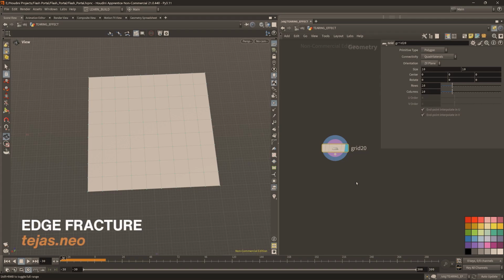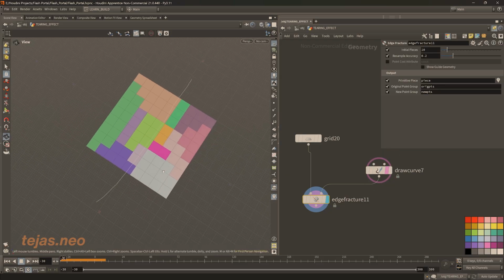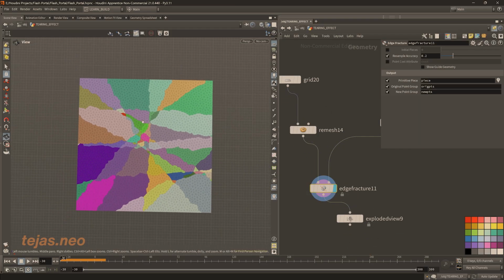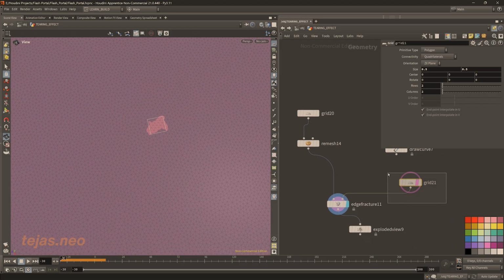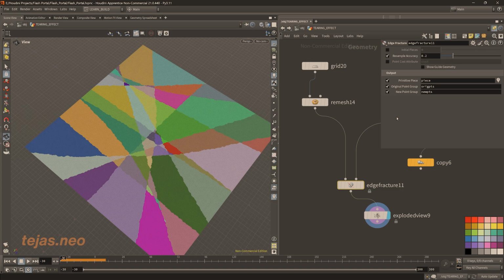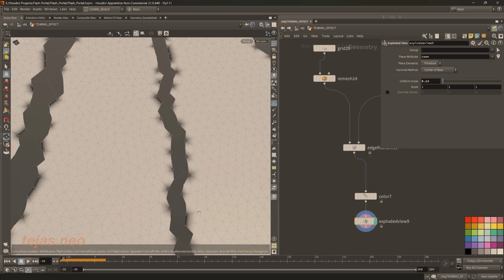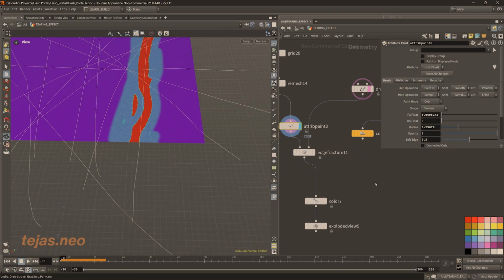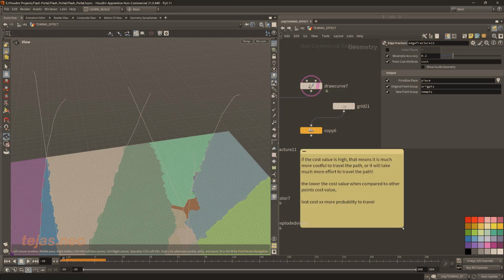Encyclopedia Of Nodes (Houdini) | Ep.01: Edge Fracture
Welcome to the first entry in the Encyclopedia of Nodes. Most tutorials show you what buttons click; this series shows you how the nodes actually think. Today, I decode the Edge Fracture node.

In this video I will cover Edge Fracture entirely, I will start with the basics and go with the Methods of using Fracture Curves to the very end of using Attribute Cost.

This is the Journey toward mastering Houdini!